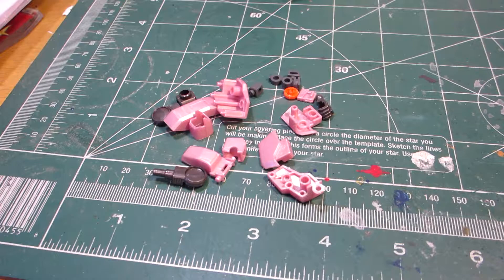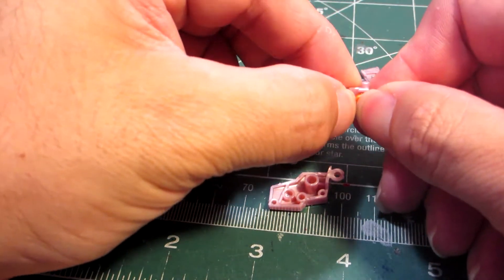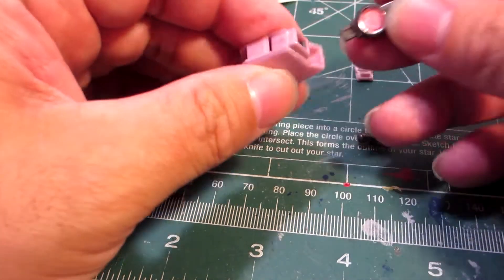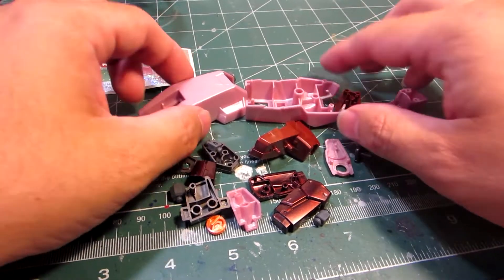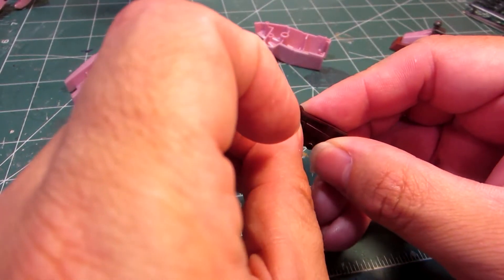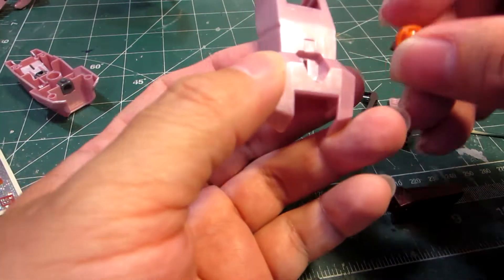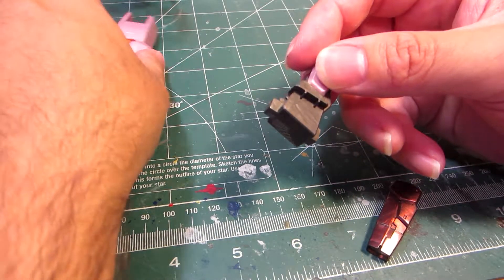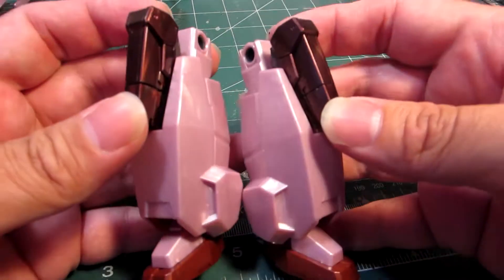*GundamModels* 1/144 HG Seravee & Seraphim Gundam Trans Am - Part 2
Continuing with the build of the 1/144 High Grade Seravee & Seraphim Gundam Trans Am I work on the Arms and Legs of the Seravee.